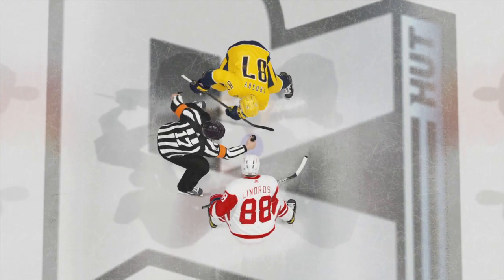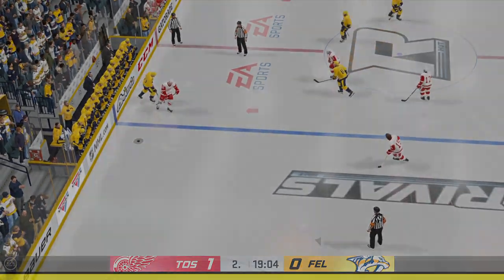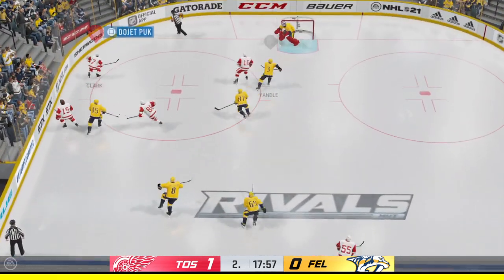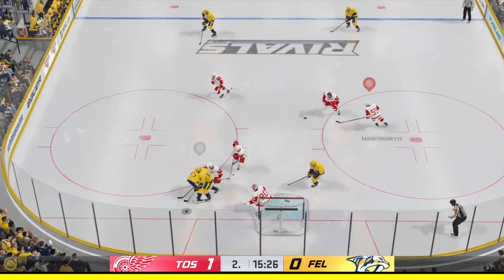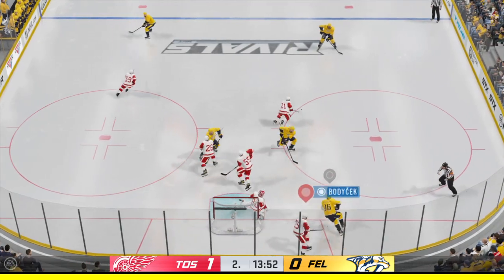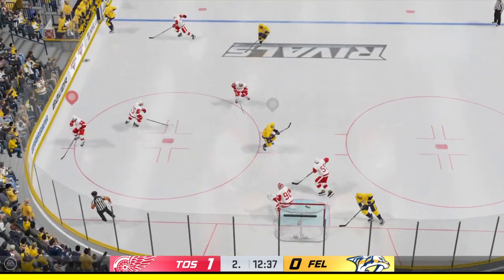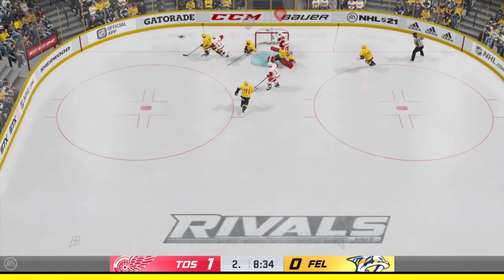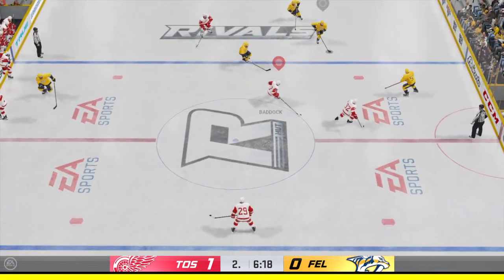NHL™ 21_20210526130204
Broken mode